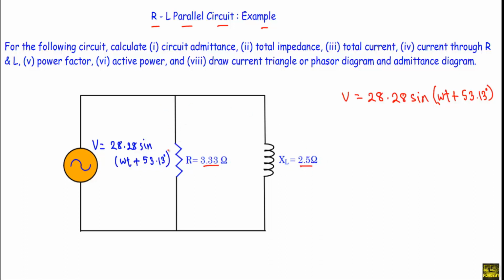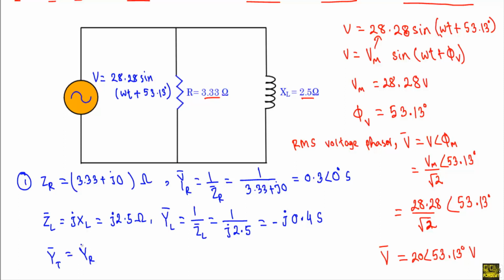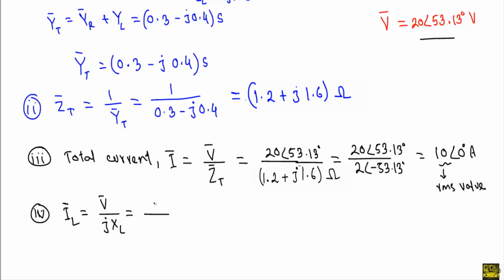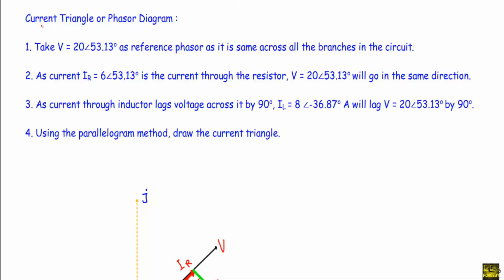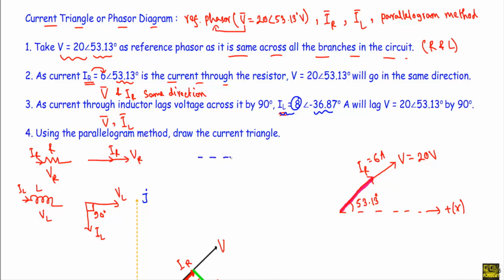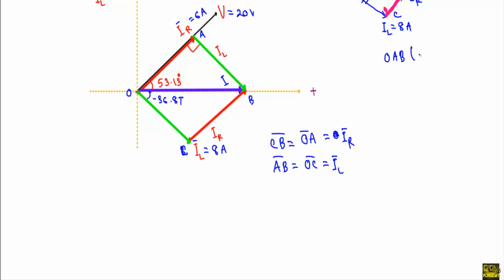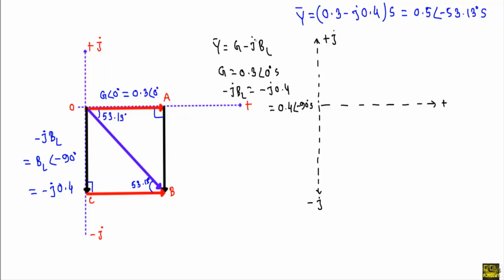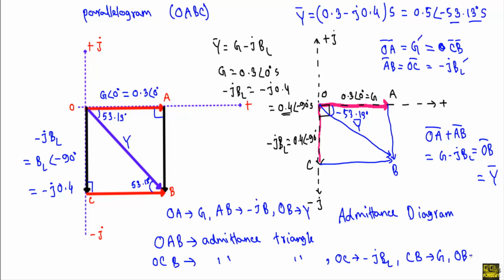RL Parallel Circuit (AC) : Example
For the following circuit, calculate (i) circuit admittance, (ii) total impedance, (iii) total current, (iv) current through R & L, (v) power factor, (vi) active power, and (viii) draw current triangle or phasor diagram and admittance diagram.

Topics Covered : - parallel RL circuit
- Calculation of total admittance, total impedance, total current, current through resistor, current through inductor, power facor, step-by-step calculation drawing of phasor diagram, current triangles, admittance diagram and admittance triangle.